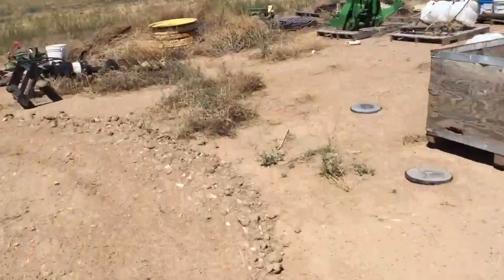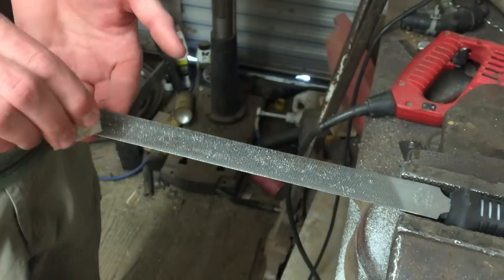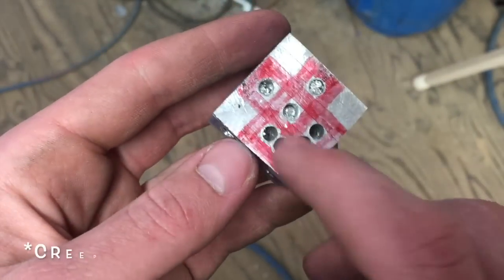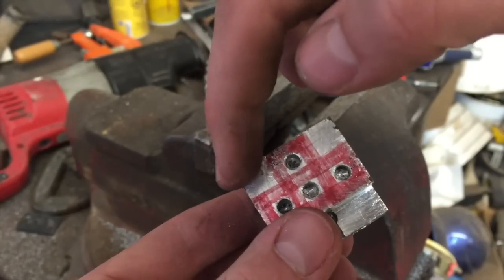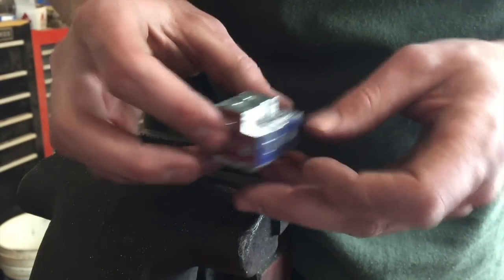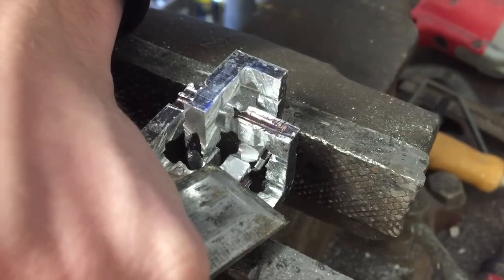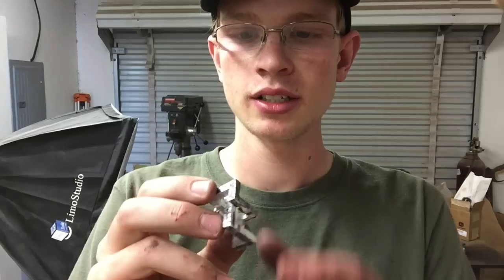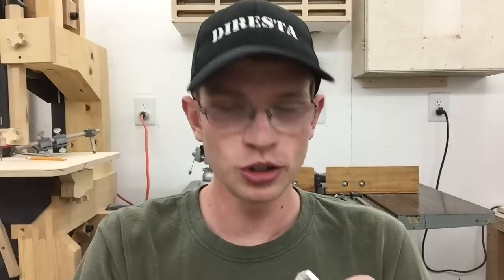Aluminum Cubic Trefoil Knot (Inspired by Pocket83)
Making a cubic trefoil knot from solid aluminum.